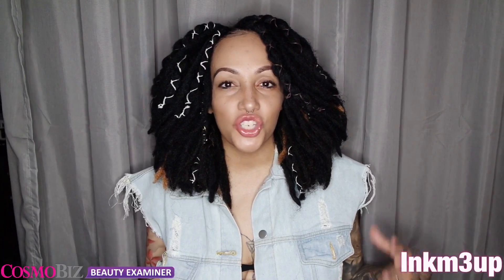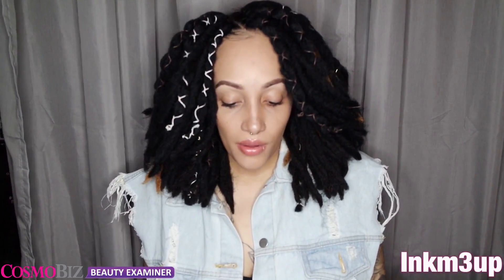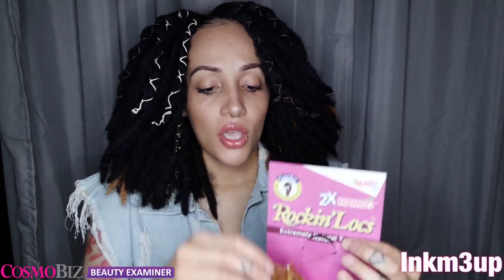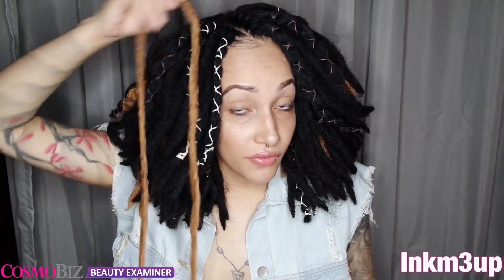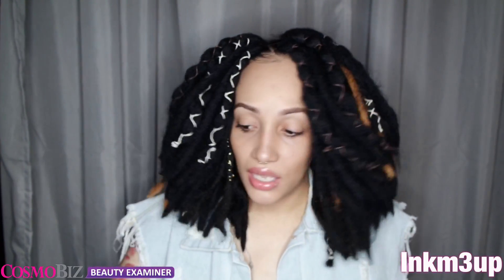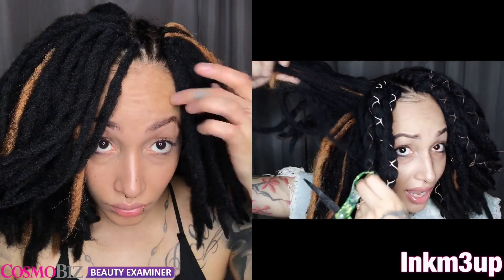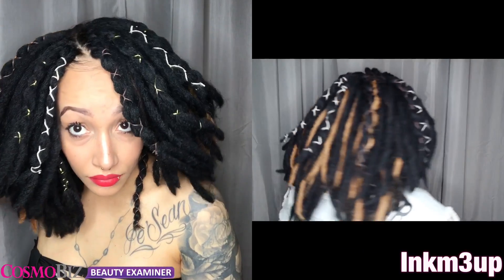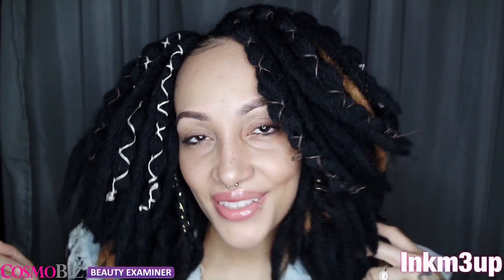Janet collection Rockin’ Locs CROCHET review 🔥 | Cosmobiz Beauty Examiner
Extremely Natural Texture
Extremely Light Weight with Premium Hair Fiber
HAIR IS CROCHET, with easy and quick crochet styling feature
Hair is 20" long
Can use hot water to curl ends
I used 6 PACKS OF HAIR
CAN CUT THE HAIR TO MAKE SHORTER STYLE. (12" NOT AVAILABLE YET)